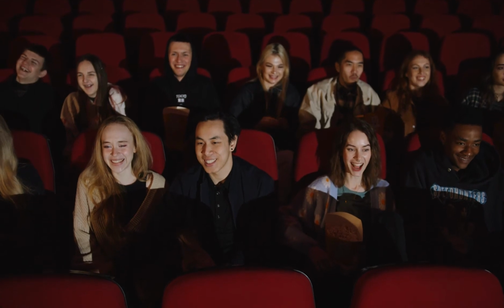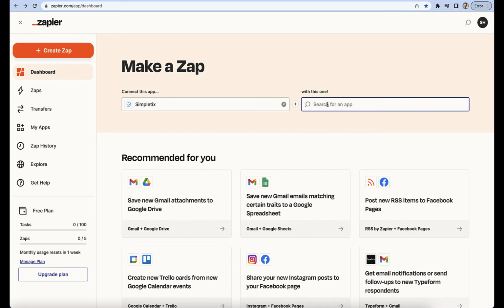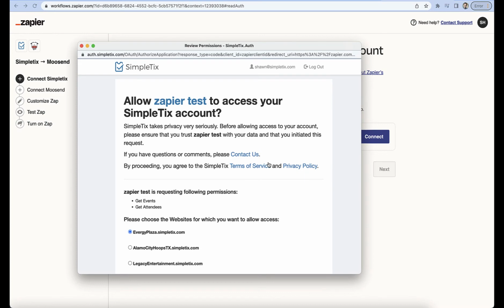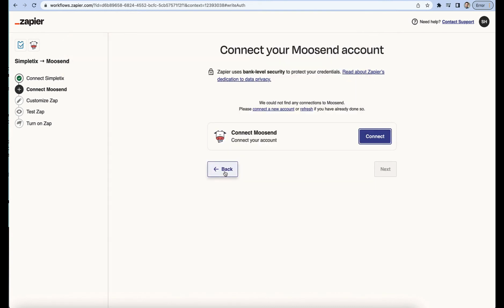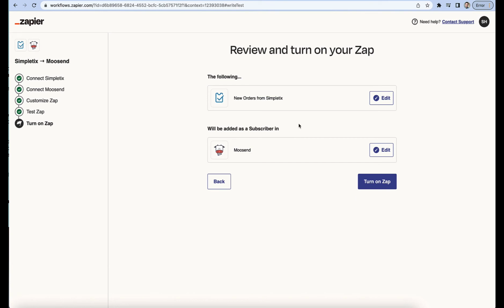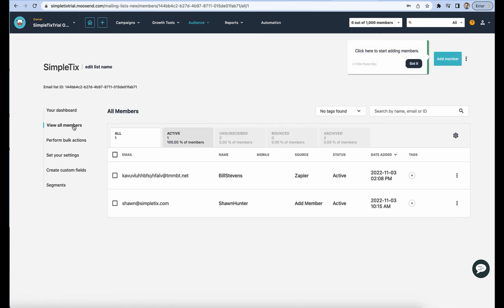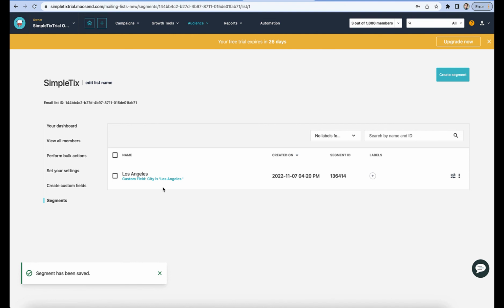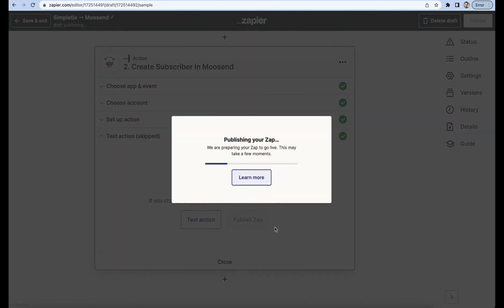How to add event attendees to Moosend email lists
How to add SimpleTix event attendees to Moosend email lists. We will add details like their city so we can later segment the list.

The video explains how to add event attendees to Moosend email lists using Zapier and Simpletix accounts. The presenter demonstrates how to connect to Simpletix and Moosend accounts from Zapier and map fields to transfer data correctly. Moosend offers a feature called segments that allows users to pull information based on certain criteria from their email lists. Finally, the presenter shows how to add the city field to the email list on Zapier and Moosend and how to preview members.